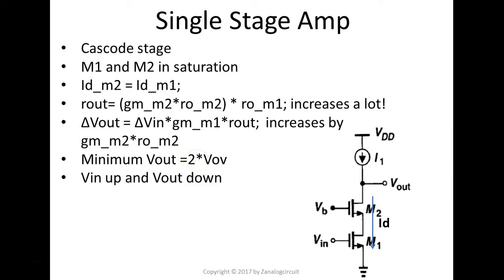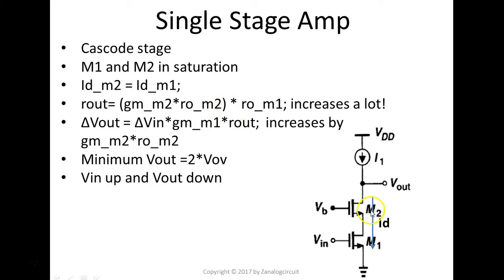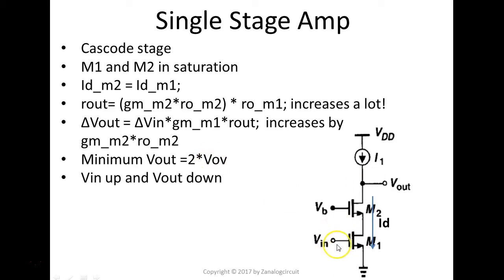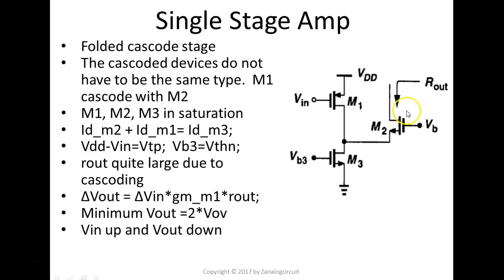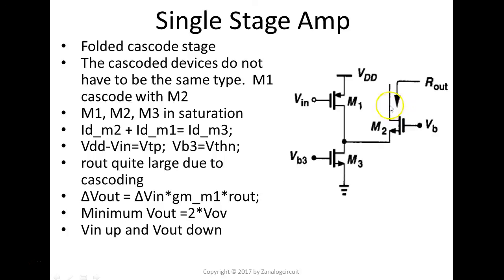Analog Circuit Design: Cascode and Folded Cascode Single Stage Amp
Design of Analog CMOS Integrated Circuits is the best analog circuit design book I strongly recommend.

Some of the pictures in video are from Razavi's book, Design of Analog CMOS Integrated Circuits.

In this video, we explain how a cascode and folded cascode works. The video belongs to a series of videos, Understand Integrated Analog Circuit the less daunting way.